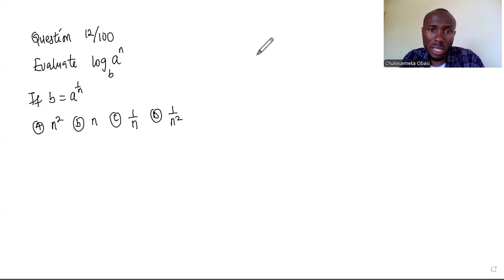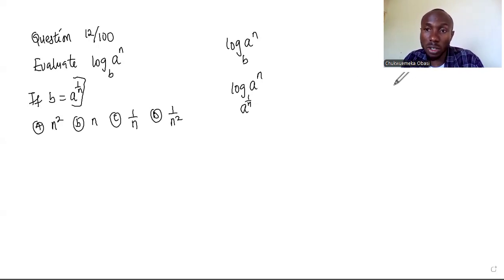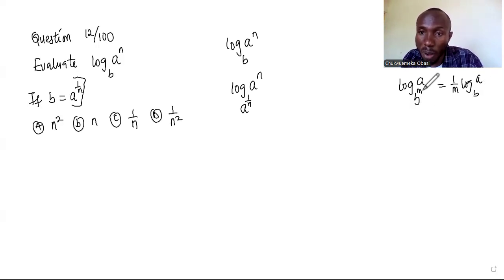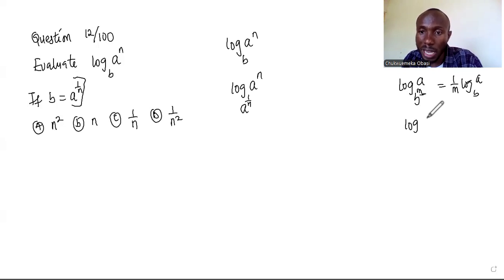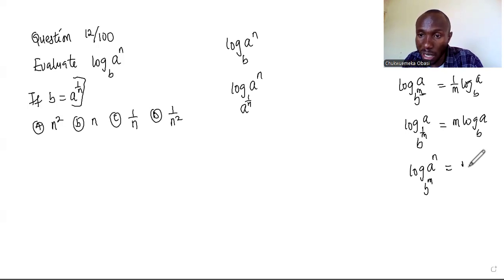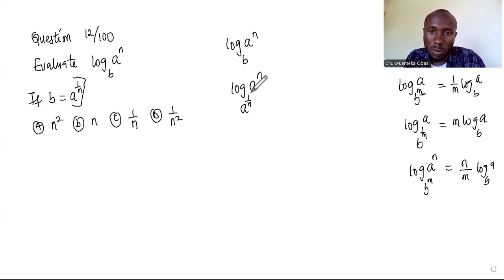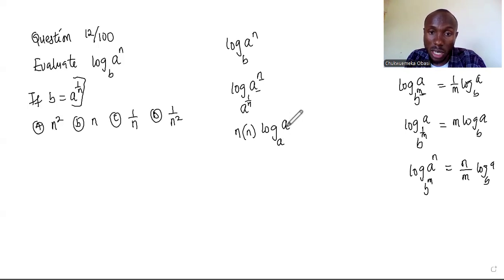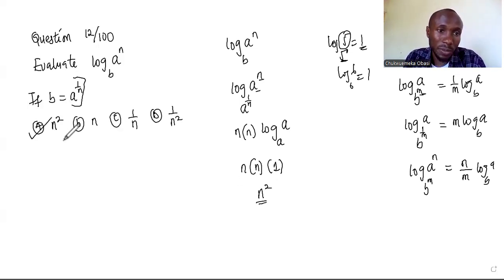JAMB/UTME MATH QUESTION 12